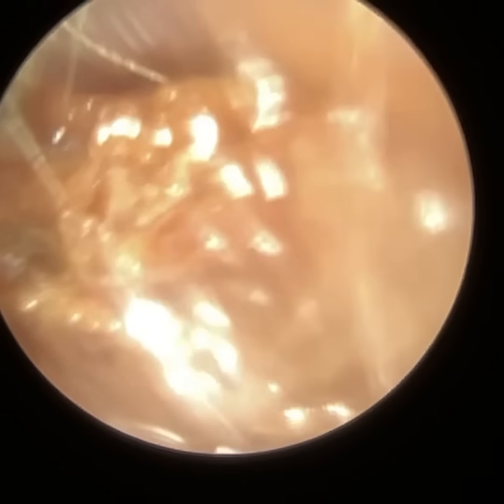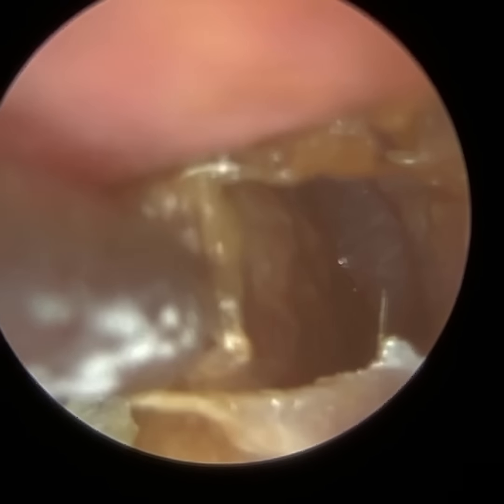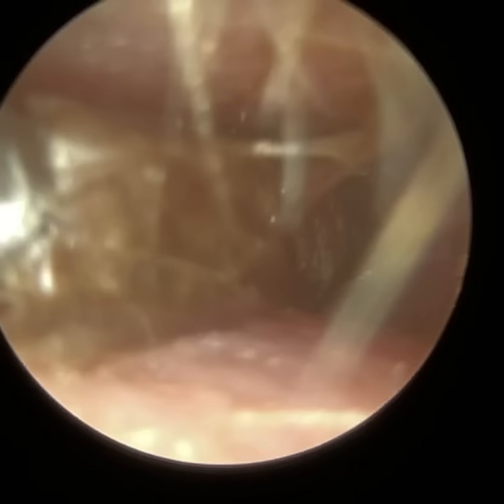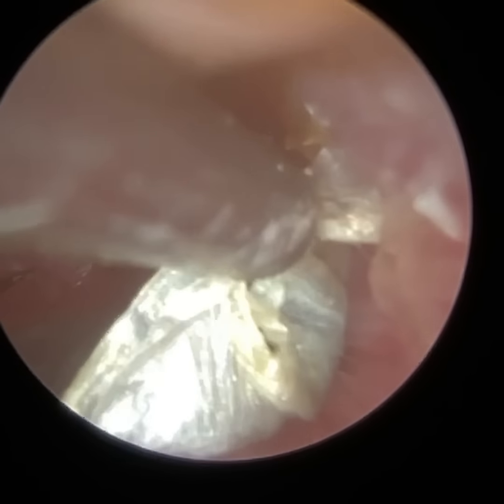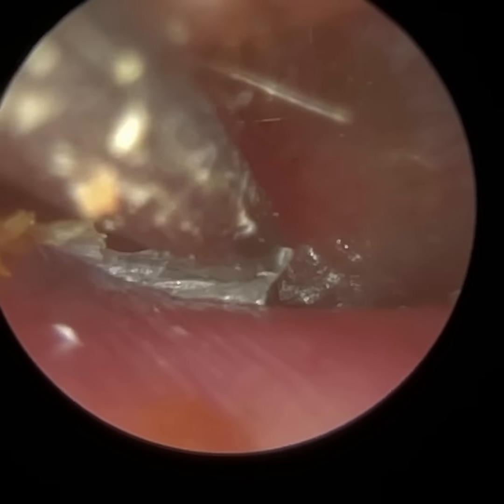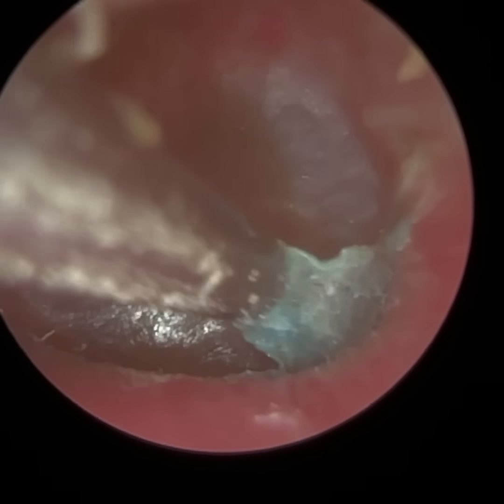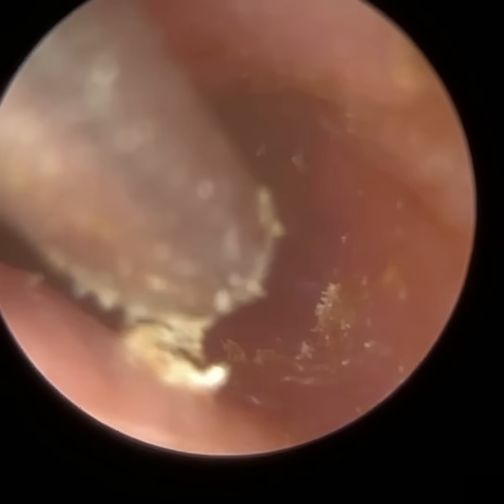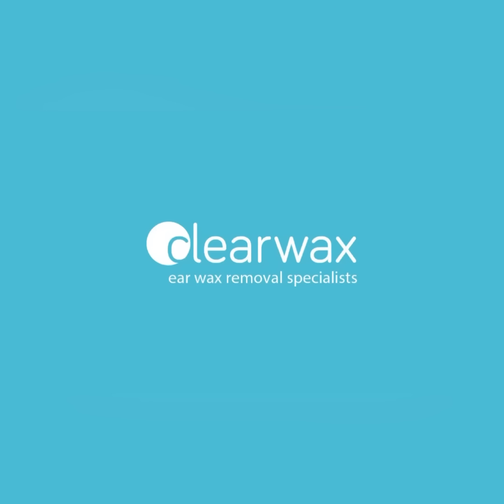1,566 - Swimmer’s Ear Infected Debris and Dead Skin Removed